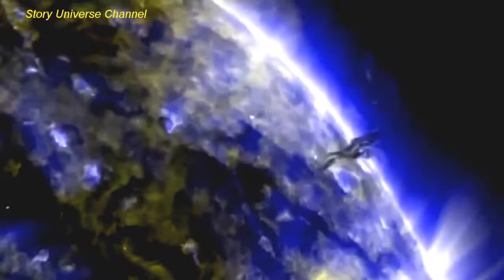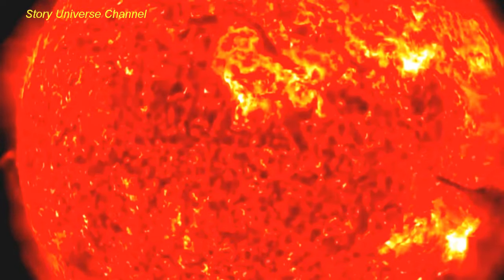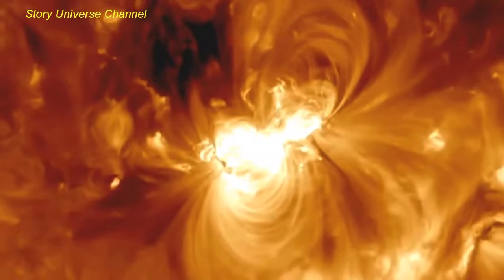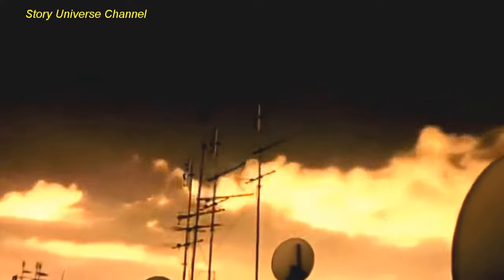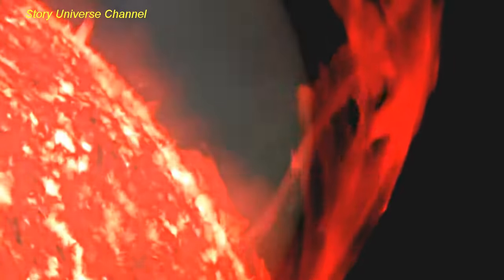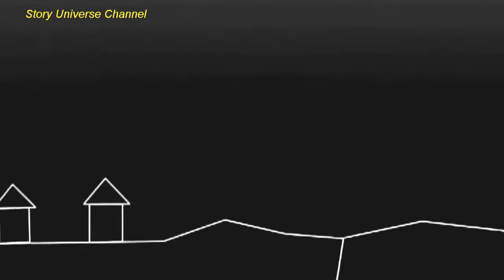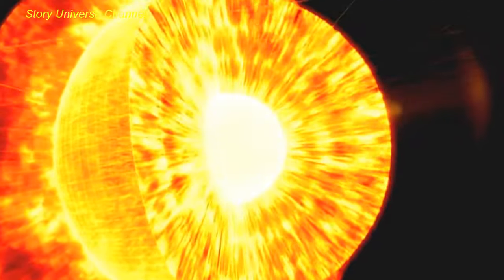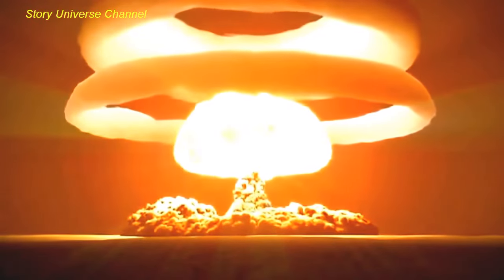[Universe Documentary]Discovery Latest Mysteries About The Sun - National Geographic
Universe Documentary talk Discovery Latest Mysteries About The Sun is the best National Geographic